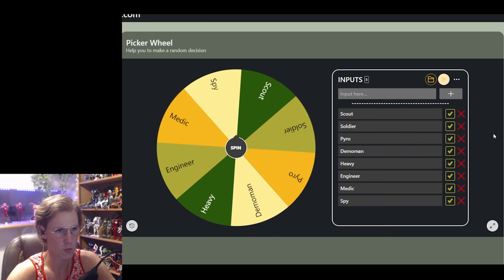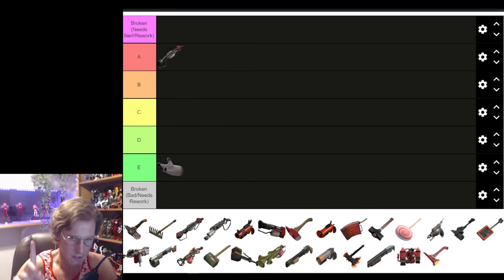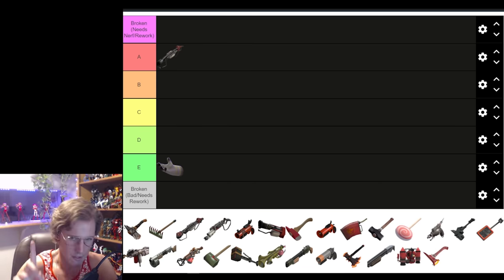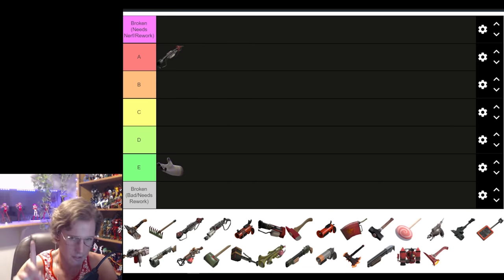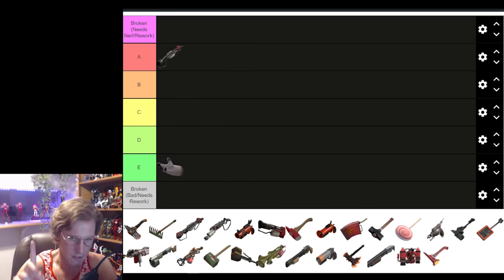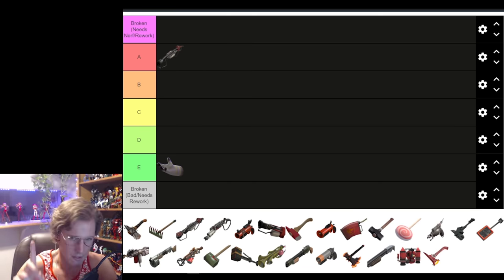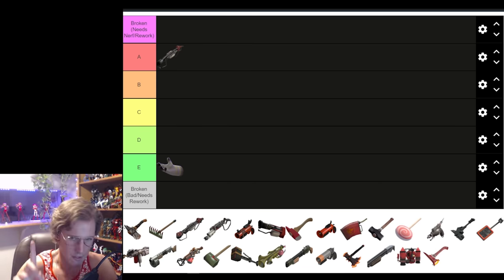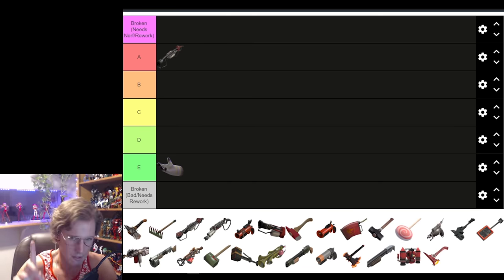TF2: The Official Pyro Weapons Tier List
\/\/\/ TIMESTAMPS BELOW \/\/\/

Connect!

Full stream VOD's and Discord access available for Patrons!

Intro Music
Masked DeDeDe Remix- Acid-Notation

Outro Music
Ball Point- Adhesive Wombat

0:00 INTRO
1:03 SPIN THE WHEEL
1:30 EDIT THE TIER LIST
1:53 HOT HAND
4:07 STOCK FLAME THROWER
9:33 DEGREASER
12:38 RAINBLOWER
12:59 NOSTROMO NAPALMER
13:40 STOCK FIREAXE
14:38 LOLICHOP
14:52 STOCK FLARE
16:09 DEMOKNIGHT KNOCKBACK TANGENT
17:30 AXTINGUISER
18:50 POWERJACK
20:20 NEON ANNIHILATOR
21:32 GAS PASSER
24:51 PHLOGISTINATOR
29:48 VOLCANO FRAGMENT
31:39 HOMEWRECKER / MAUL
33:07 PANIC ATTACK
34:00 STOCK SHOTGUN
34:40 RESERVE SHOOTER
36:09 DETONATOR
37:03 MANMELTER
38:25 BACK SCRATCHER
39:19 DRAGON'S FURY
40:12 BACKBURNER
41:28 THERMAL THRUSTER
43:09 3RD DEGREE
44:40 SCORCH SHOT